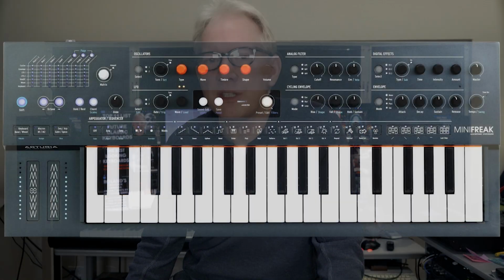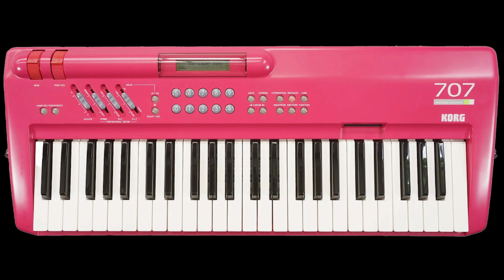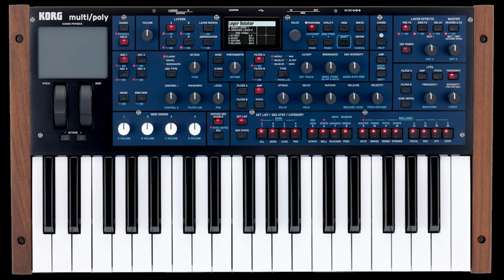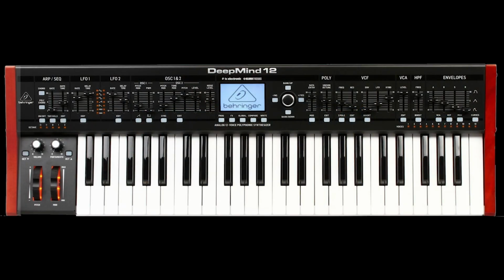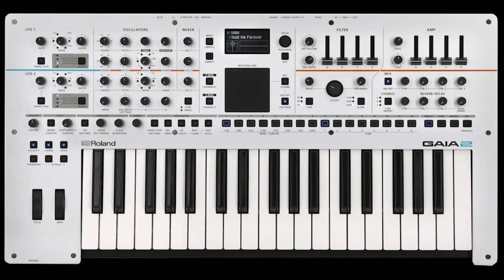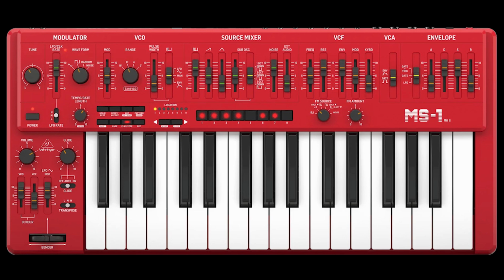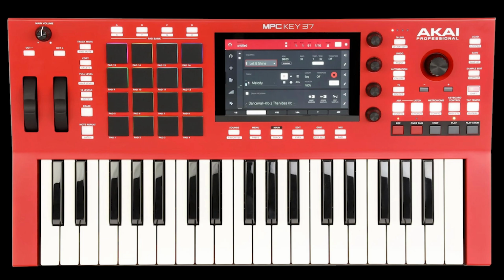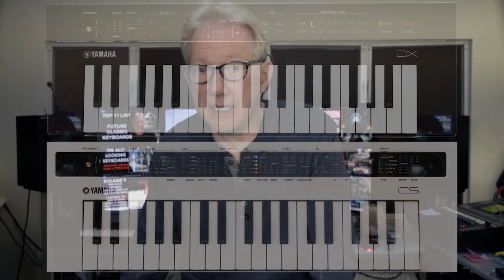TOP 11 LIST CUTEST LITTLE MODERN SYNTHESIZERS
Here is "a" list of some of the cutest little modern synthesizers.  I did mix in one more classic synthesizer just for fun.

0:00 Intro
1:07 List starts
16:06 Closing info